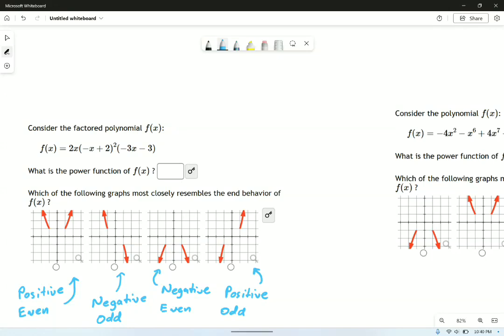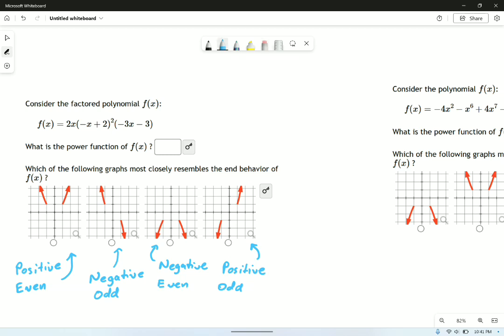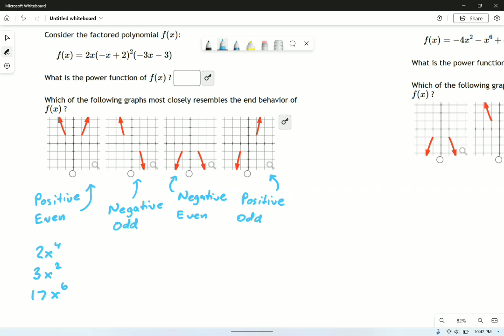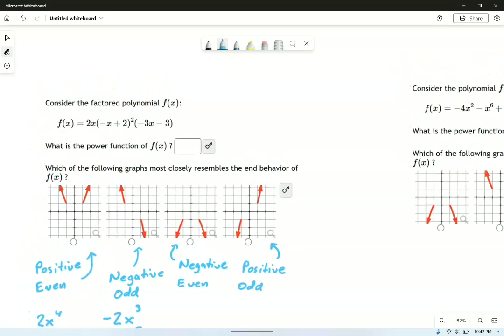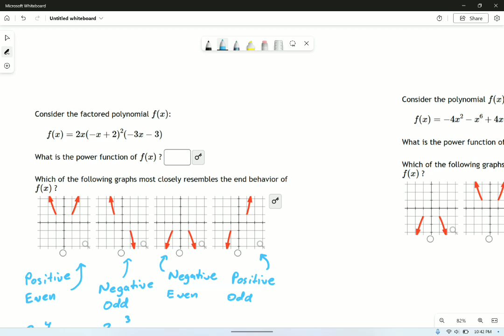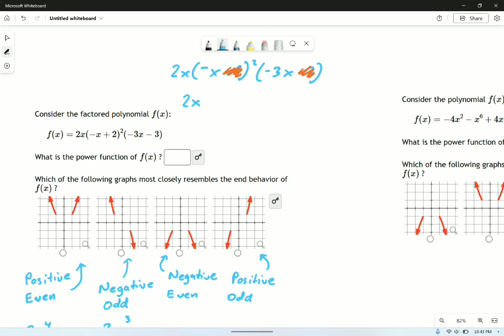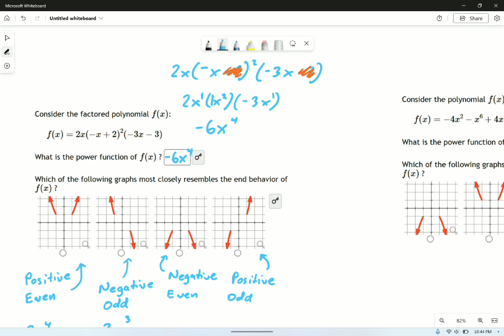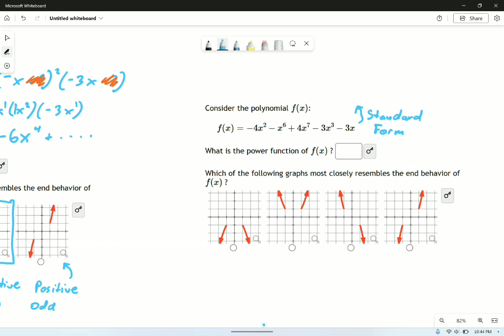SM3.01.54 -- Graphing Polynomial Functions End Behavior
Murphy Math --
Determining the power function and end behavior of a polynomial.  Includes both factored and unfactored form, and a discussion of the various end behaviors:  positive even, negative even, positive odd, negative odd.